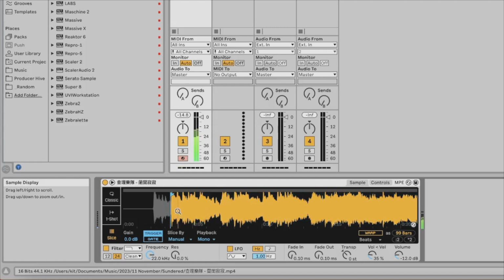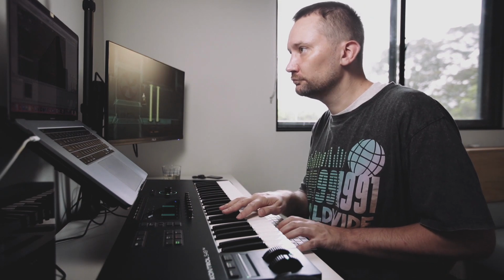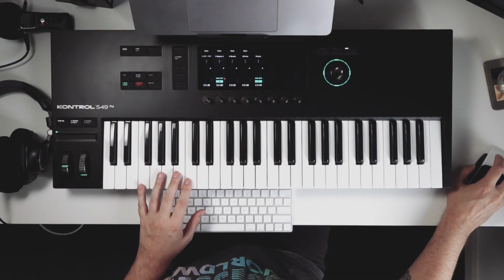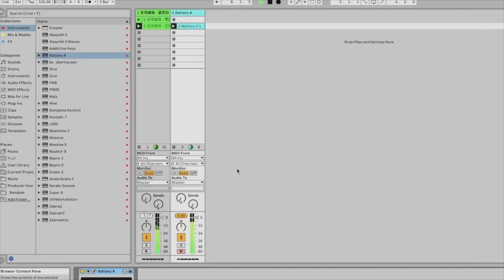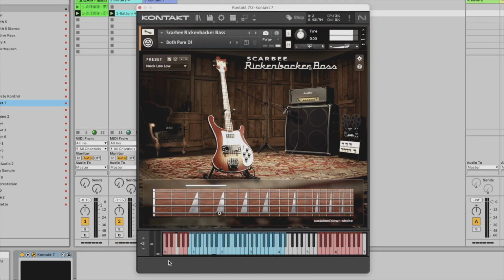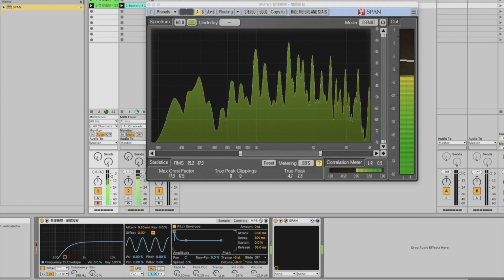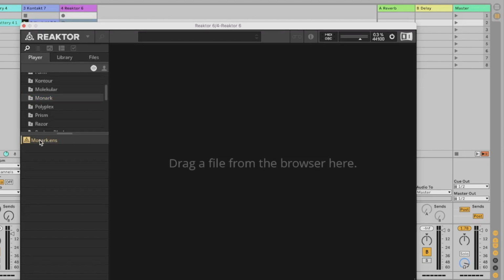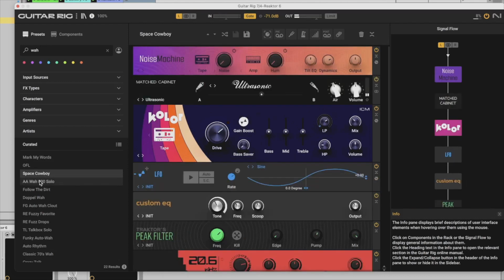Chillin with Kontrol S-Series Mk3